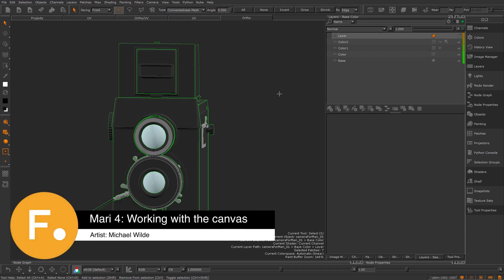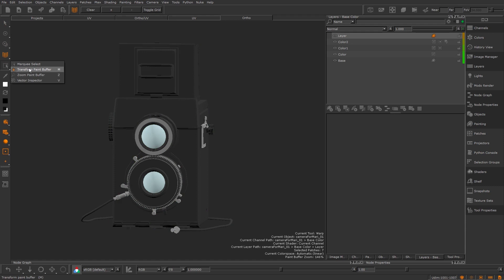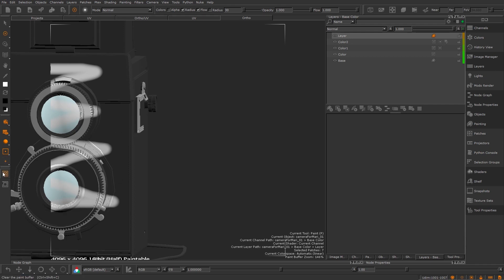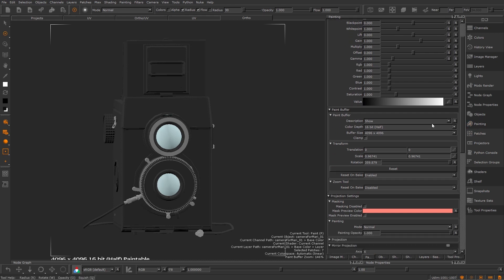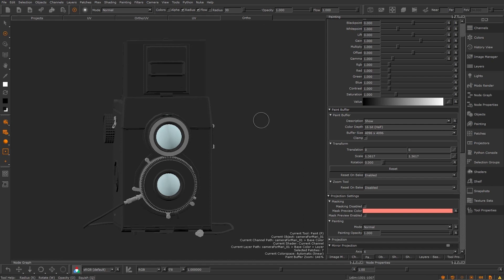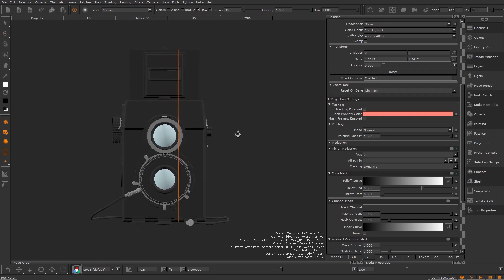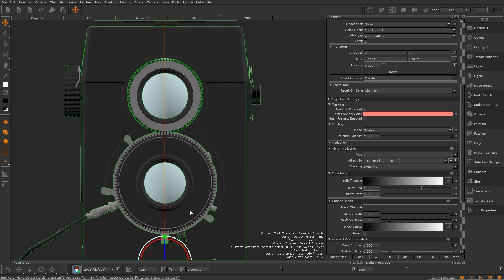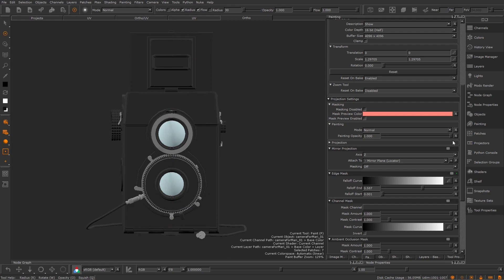Mari 4 - Part 6. Working with the Canvas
-The Paint Buffer and why it's important
- Mirror Projection and time saving techniques